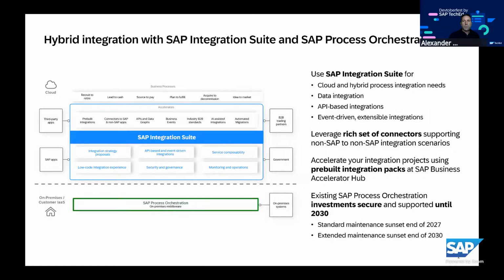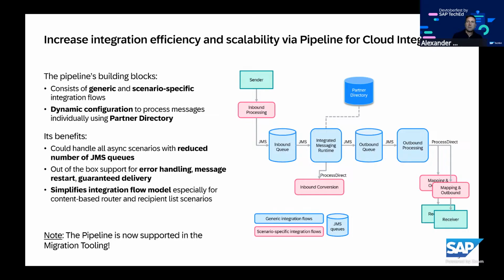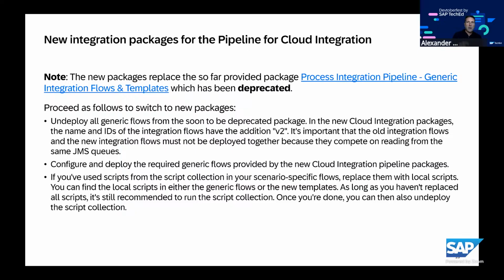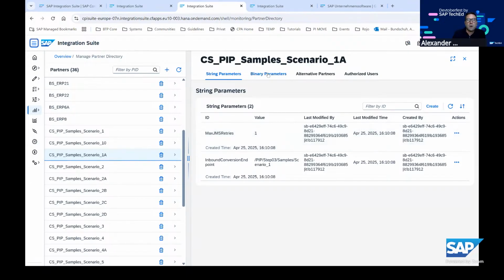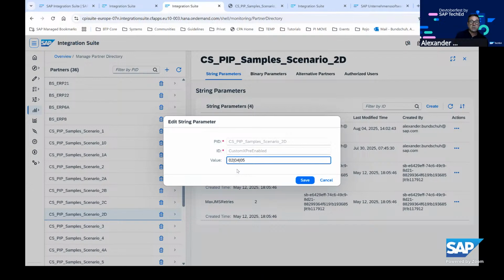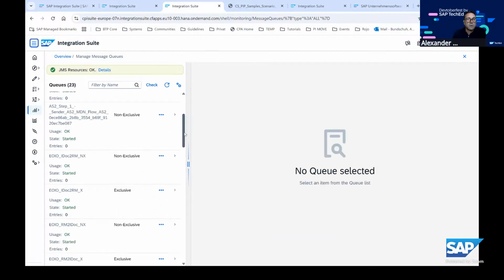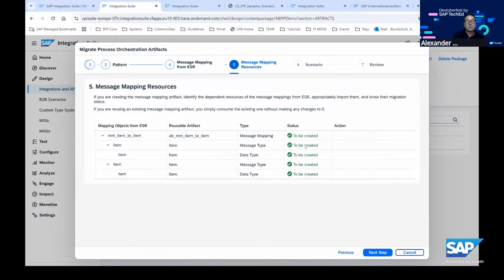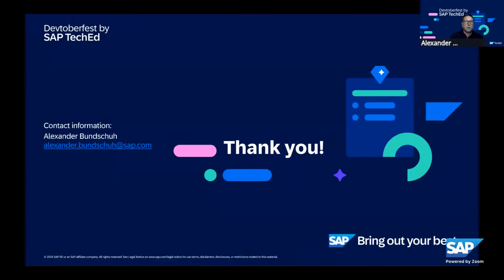🔴 Accelerate your move to the cloud via Pipeline for Cloud Integration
Learn in this session how the Pipeline for Cloud Integration can help you accelerate your transformation from SAP Process Orchestration to the cloud.